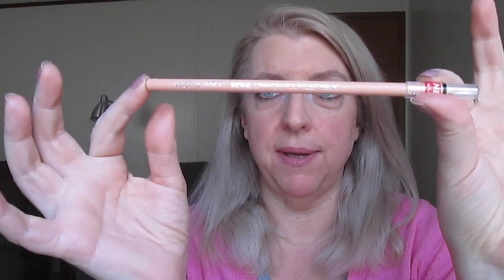NEW WET N WILD SILK FINISH LIPSTICKS AND MORE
What I'm wearing:
Maybelline Master Prime primer blur + redness control
L'Oreal True Match Lumi foundation in C1-2 soft ivory/classic ivory
Maybelline Master Concealer in fair
L'Oreal True Match powder in C2 Natural Ivory
Blush from the CityColor Sun Kissed Trio in Morning Glow
MAC Taupe Blush for face contouring
Revlon Highlighting Palette in Rose Glow
MAC Painterly Paint Pot as an eyeshadow base
Catrice Smokey Eyes Set in Smoking Area (the 3 shadows and the gel liner)
Wet n Wild Max Volume Plus Mascara in Amp'd Black
ColourPop Lip Pencil in Bound
Wet n Wild Silk Finish Lipstick in Will You Be With Me 503C
Sephora Formula X nail polish in Impeccable (this is not good, I would not recommend it)
Sweater is from Old Navy
Shirt is Merona from Target